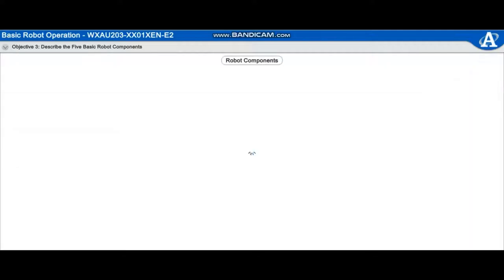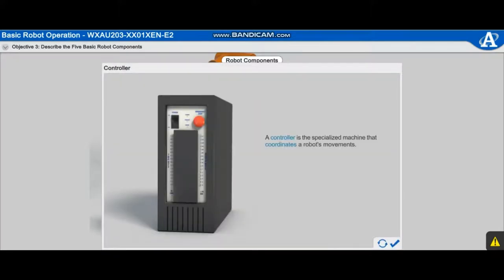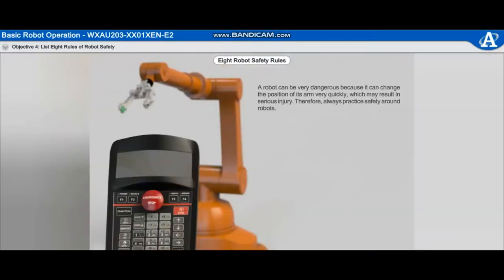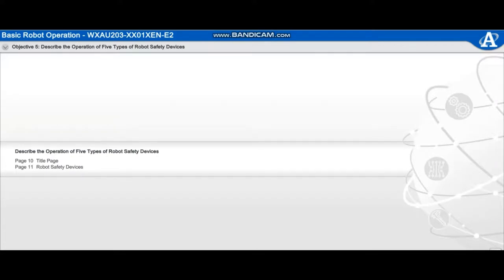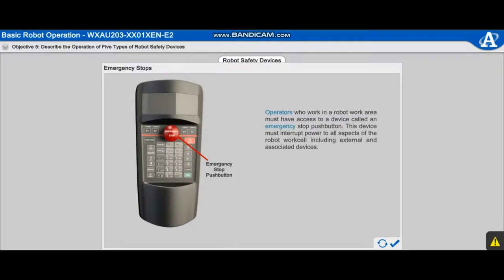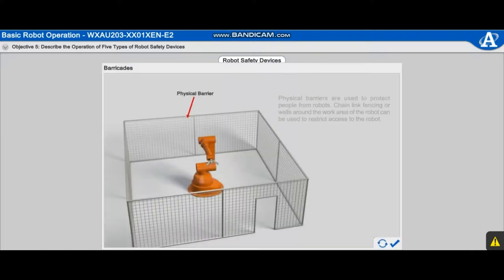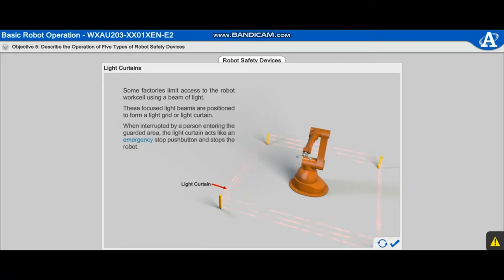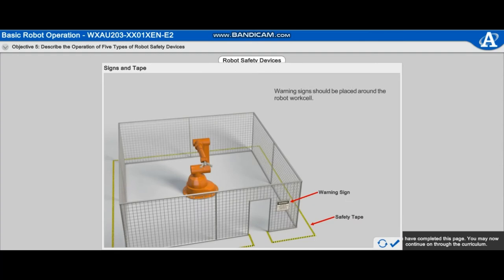Five Basic Robot Components - List Eight Rules of Robot Safety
Basic Robot Operation 1

Segment 1 - Power Up and Shutdown
Objective 1 - Define a Robot and Give an Application
Objective 2 - Describe Three Advantages of Robots
Objective 3 - Describe the Five Basic Robot Components
Objective 4 - List Eight Rules of Robot Safety
Objective 5 - Describe the Operation of Five Types of Robot Safety Devices

Segment 2 - Manual Operation
Objective 6 - Describe Six Axes of a Robot Manipulator
Objective 7 - Describe Three Types of Jog Applications
Objective 8 - Describe the Function of a Robot Teach Pendant

Segment 3 - Homing
Objective 9 - Describe the Functions of the Four Components of a Servo Robot Axis
Objective 10 - Describe the Function of the Homing Procedure
Objective 11 - Describe the Operation of the Homing Procedure for a Servo Robot